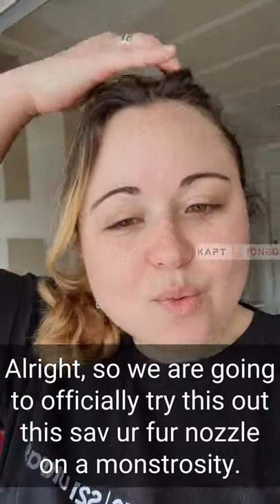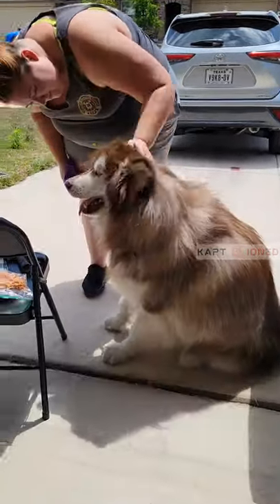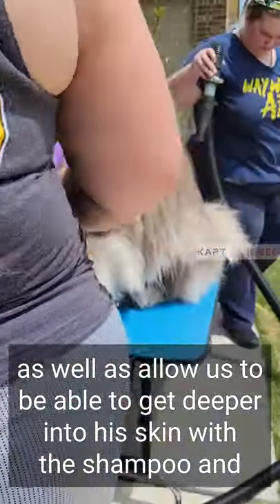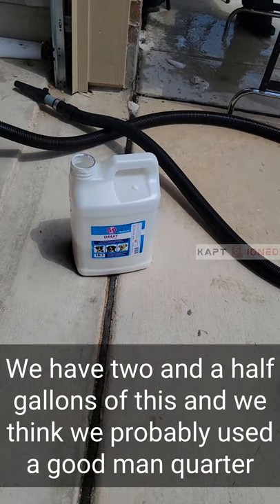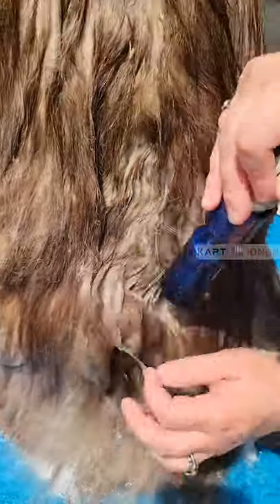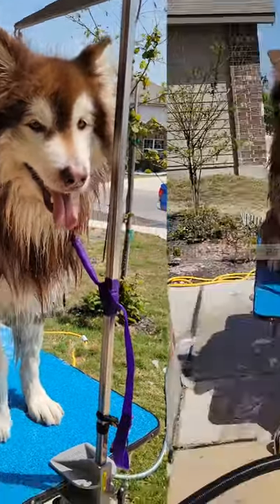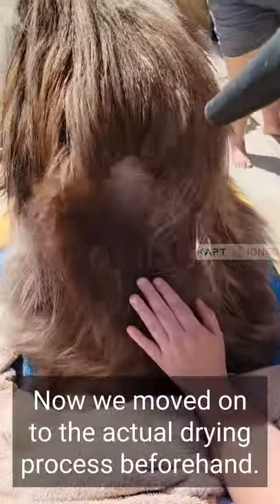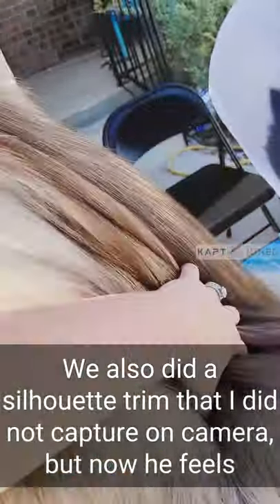Using the Sav-Ur-Fur nozzle on an Alaskan Malamute 🤗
we are pretty sure he's part bear.
total time: 3hrs, 19 mins.